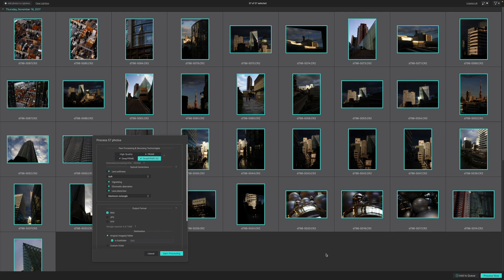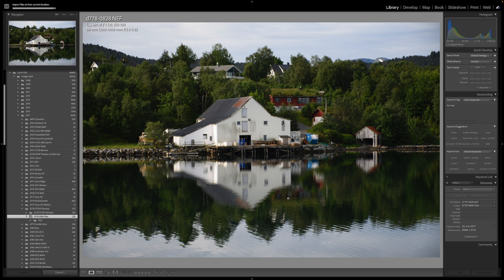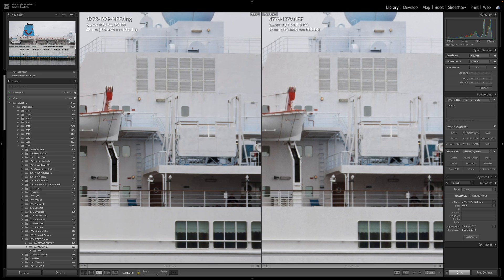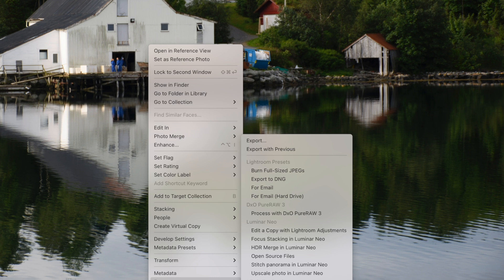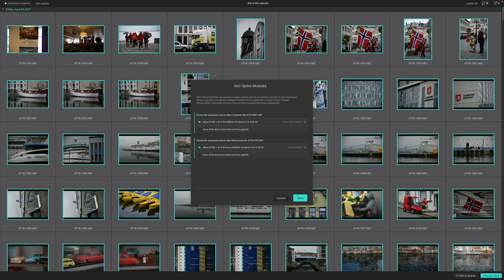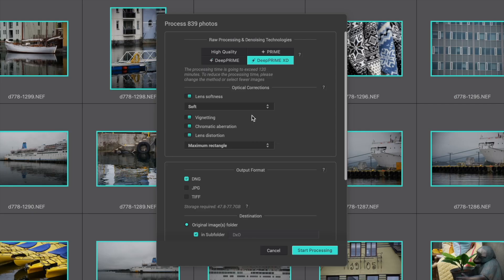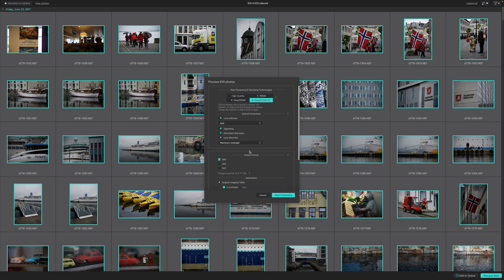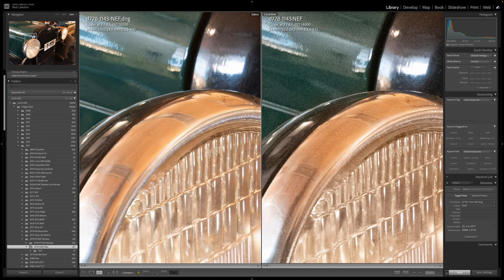DxO PureRAW 3: Introduction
DxO PureRAW 3 is a special tool that takes all of DxO's RAW processing technologies, AI-powered and correction tools to turn RAW files into linear DNG files. Photo editing specialist Rod Lawton takes us through how you might want to use this piece of software.
DxO PureRAW 3 can be used as a standalone application, or a plugin for applications like Adobe Lightroom.

Contents of this video:

0:00 – Intro
1:19 - How does DxO PureRAW 3 work?
1:36 - Using DxO PureRAW 3 with Adobe Lightroom
2:08 - Using DxO PureRAW 3: Process Automatic or modified corrections
4:21 - Outro